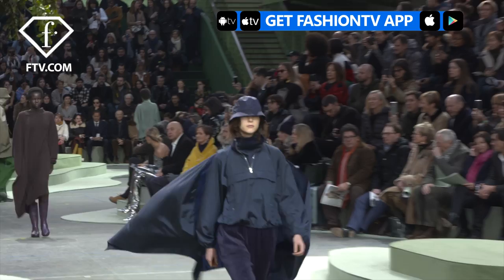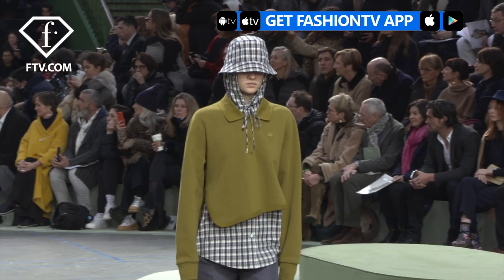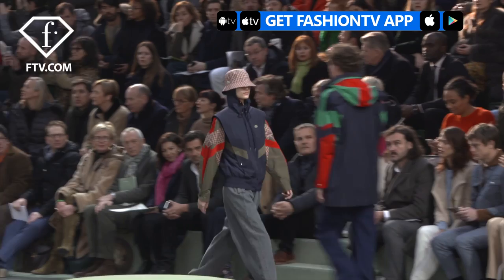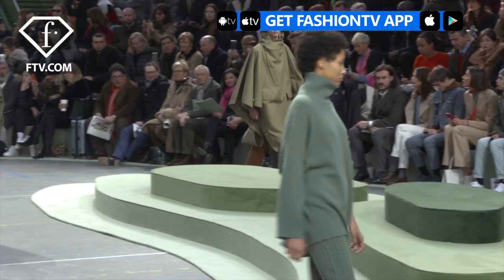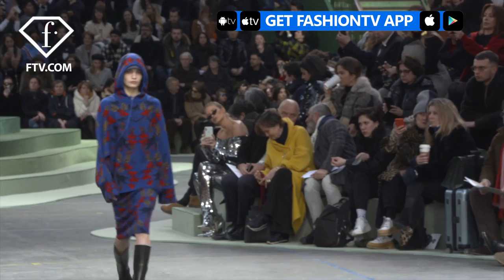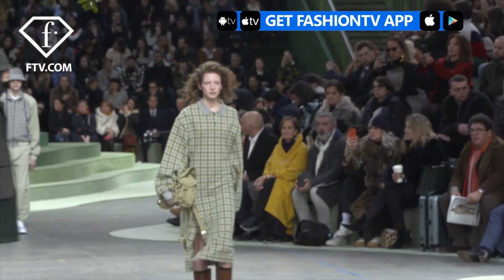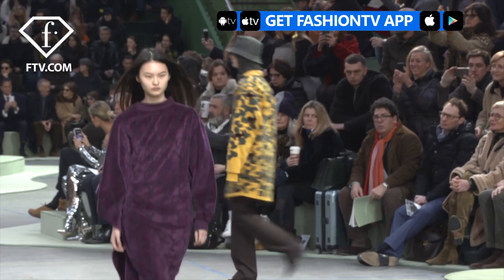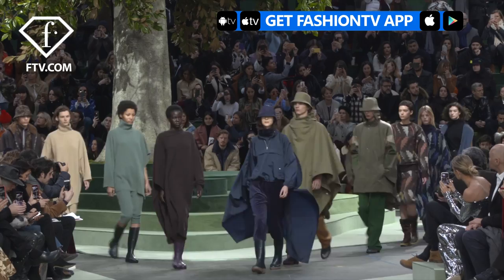Lacoste Trends Paris Fashion Week Fall/Winter 2018-19 | FashionTV | FTV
PARIS - FashionTV takes you to Paris Fashion Week with Lacoste Trends where you have the best of the best fashion and celebrity sitings. Appearances: Andrea Ciungan; Leonora Jimenez; Nicole Andersson; Luisa Sobral; Ari Camacho; Raluca Bratu; Xenia Van Der Woodsen; Pamela Allier